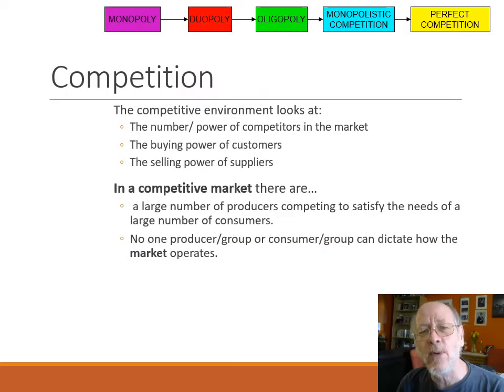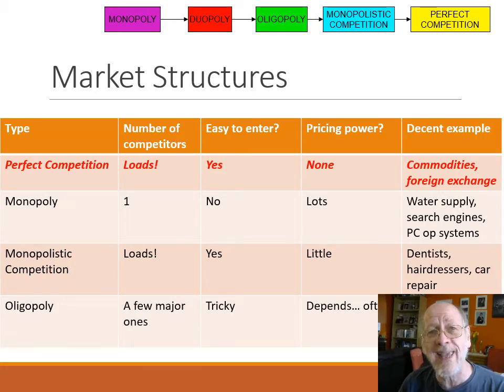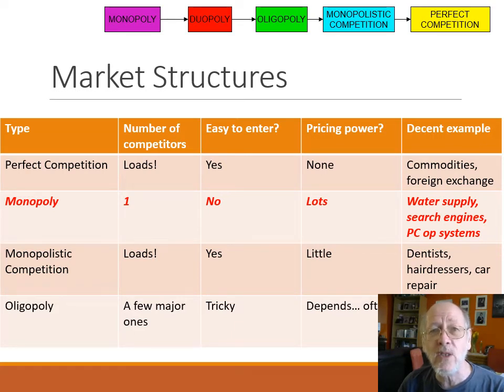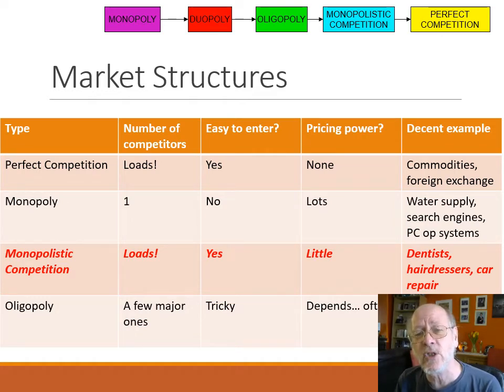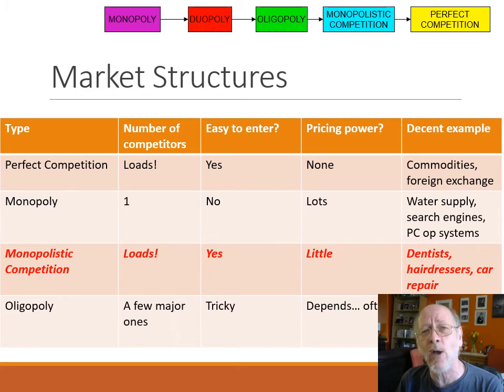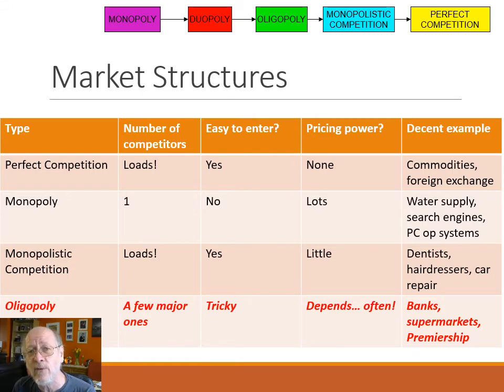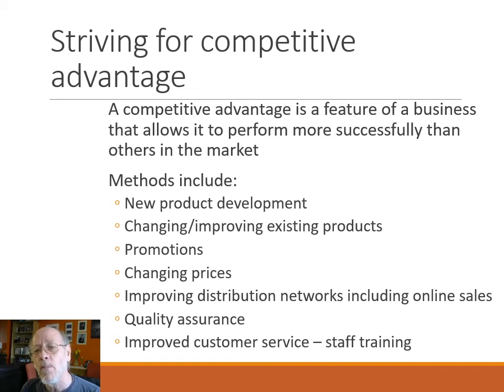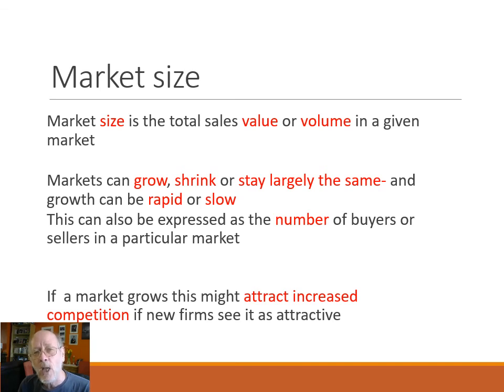A Level Business for EdExcel: The Competitive Environment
Market structures, competititive advantage, market size. all the joys of 2.5.3